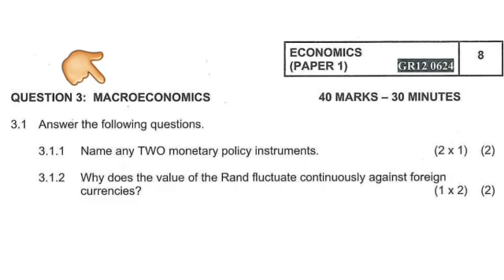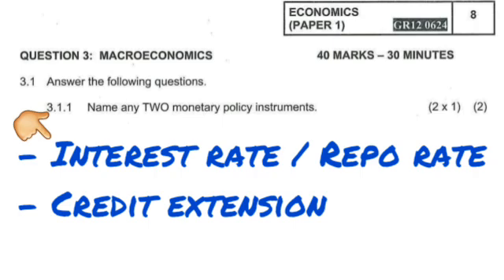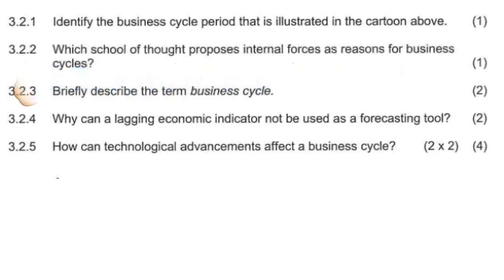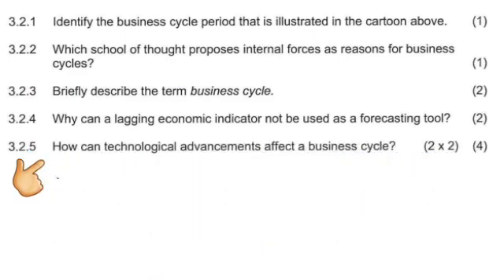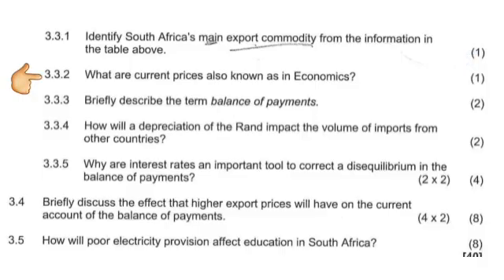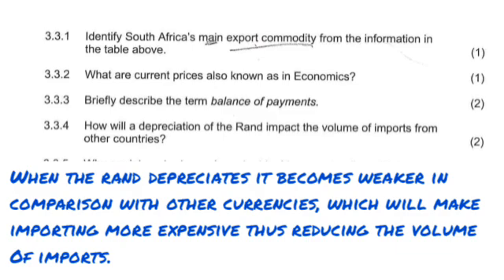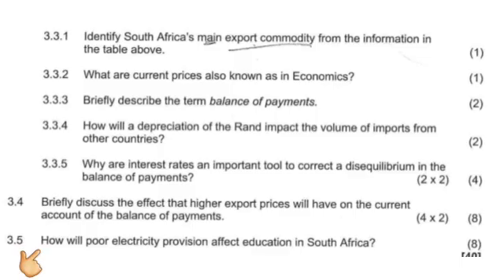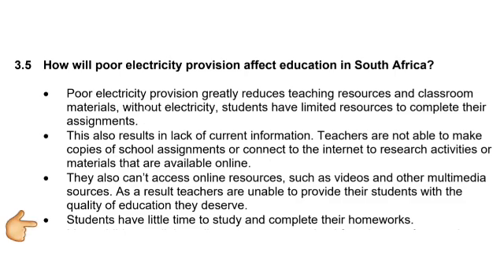Grade 12 Economics | June 2024 | Paper 1 | BUSINESS CYCLE | BALANCE of PAYMENT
Video Chapters:

0:00 Introduction
0:40 Question Paper
3:00 Business Cycle
11:00 Balance of Payment